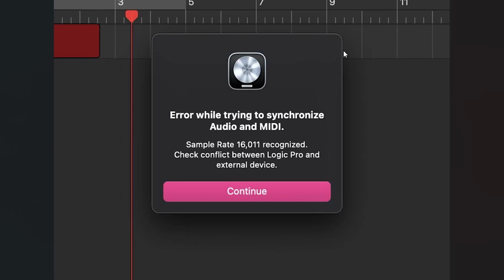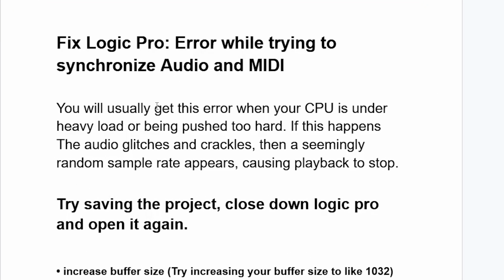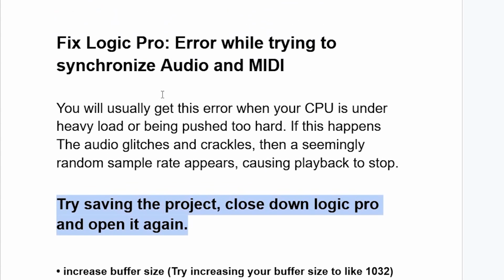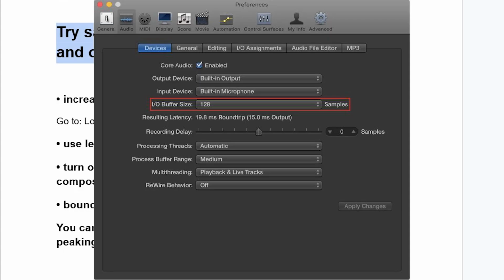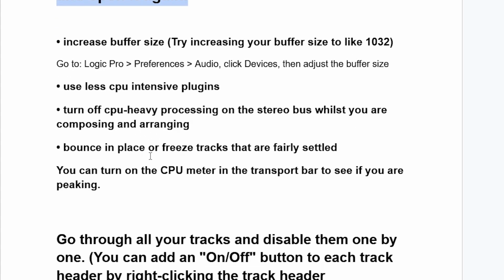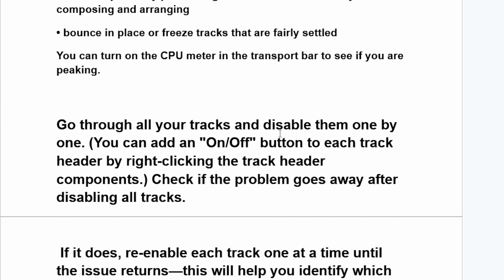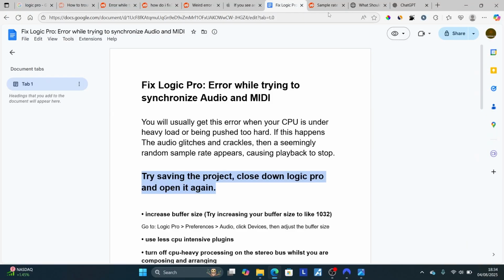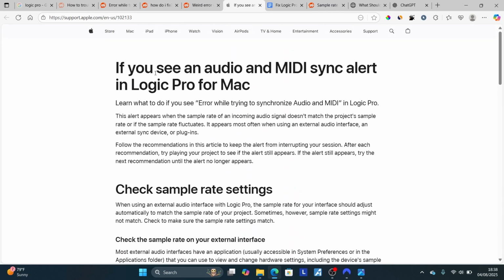Fix Logic Pro: Error while trying to synchronize Audio and MIDI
Logic Pro: Error while trying to synchronize Audio and MIDI

You will usually get this error when your CPU is under heavy load or being pushed too hard. If this happens the audio glitches and crackles, then a seemingly random sample rate appears, causing playback to stop.

Try saving the project, close down logic pro and open it again.

• ⁠increase buffer size (Try increasing your buffer size to like 1032)
• ⁠use less cpu intensive plugins
• ⁠turn off cpu-heavy processing on the stereo bus whilst you are composing and arranging
• ⁠bounce in place or freeze tracks that are fairly settled
You can turn on the CPU meter in the transport bar to see if you are peaking.

Go through all your tracks and disable them one by one. (You can add an "On/Off" button to each track header by right-clicking the track header components.) Check if the problem goes away after disabling all tracks.

 If it does, re-enable each track one at a time until the issue returns—this will help you identify which plugin is causing the problem.